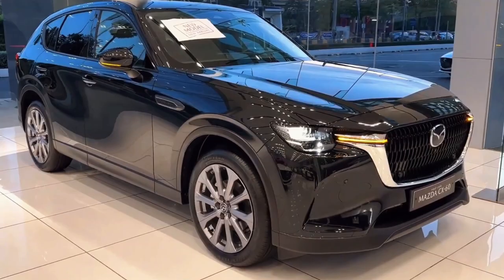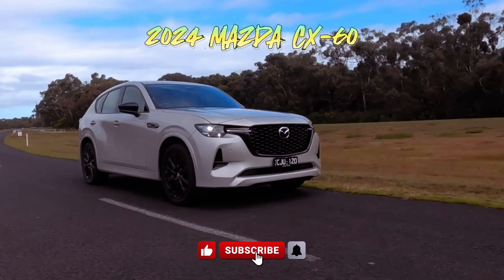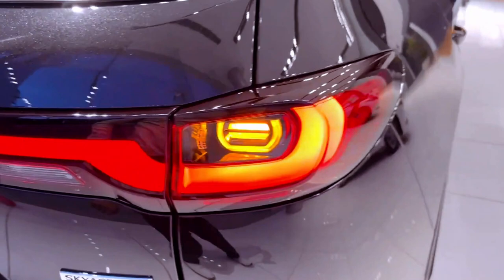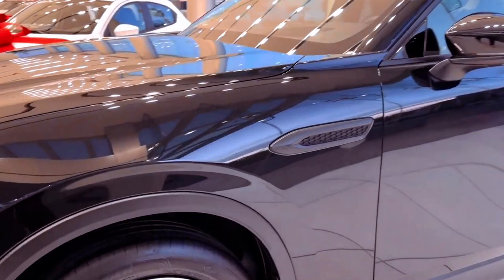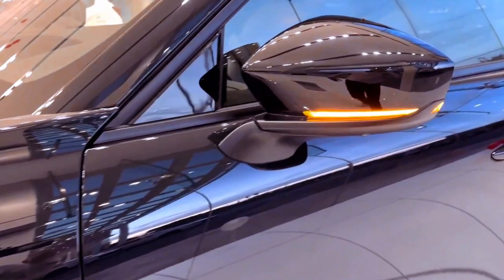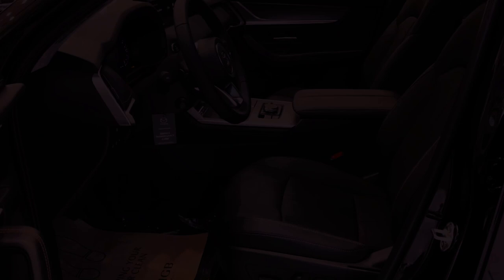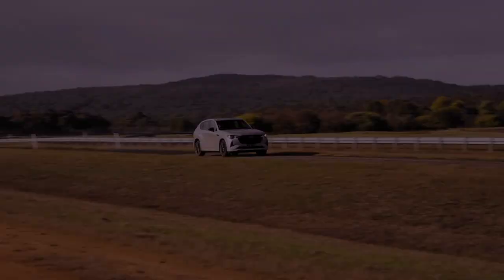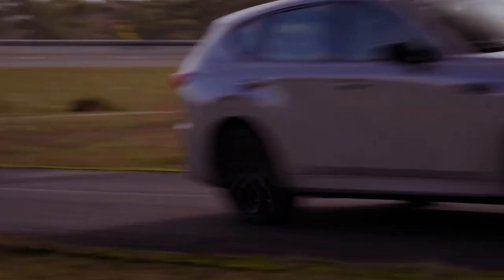Hybrid Marvel Unveiled: Reviewing the All-New 2024 MAZDA CX-60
Step into the future of automotive excellence with the 2024 Mazda CX-60, a groundbreaking marvel that seamlessly blends innovation and sophistication. The Mazda CX-60 2024 introduces a new era of hybrid technology, with its PHEV powertrain delivering a perfect fusion of efficiency and power. As you explore the roads in this masterpiece, the responsive handling and thrilling acceleration from 0 to 62 mph in just 5.8 seconds redefine your driving experience.

Inside the Mazda CX-60, the attention to detail is nothing short of extraordinary. The interior is a testament to Mazda's commitment to luxury, featuring soft-touch surfaces that grace the dashboard, door panels, and the sides of the center console. The wide-opening rear doors invite you into a space where comfort meets cutting-edge design. As the power liftgate rises, revealing the thoughtfully designed cargo area with fold-down levers, you'll realize that every aspect of the CX-60 has been meticulously crafted for your convenience and pleasure.

The 2024 Mazda CX-60 review unanimously applauds its pricing strategy, offering an all-wheel-drive model with a plug-in hybrid powertrain or a diesel rear-drive variant at a comparable cost. This strategic move has captured the attention of discerning buyers, with a staggering 87 percent opting for the PHEV variant in the U.K. Wondering about the future of SUVs? The 2024 Mazda CX-60 is not just a vehicle; it's a testament to Mazda's dedication to pushing boundaries and creating a driving experience that transcends expectations. Are you ready to redefine your journey with the all-new Mazda CX-60?